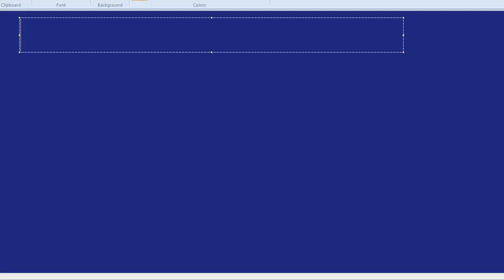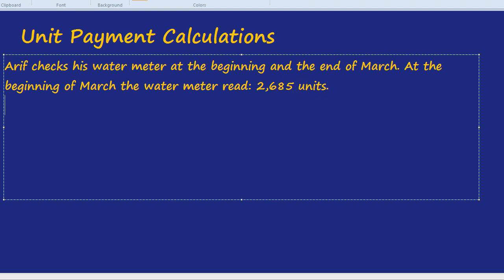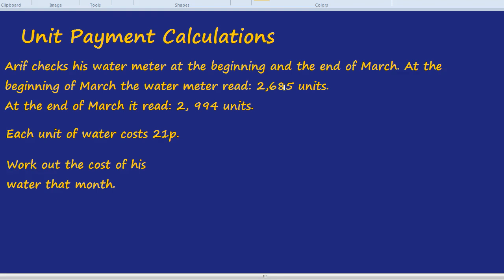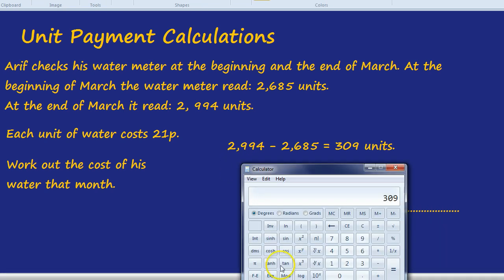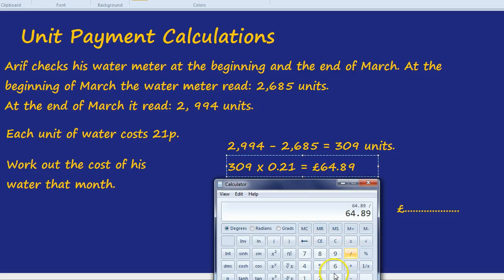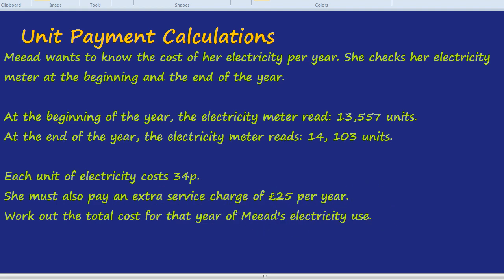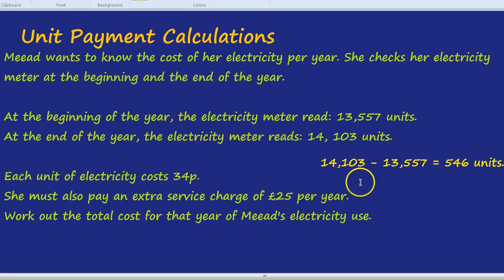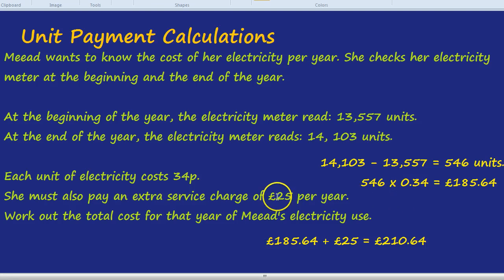Unit Payment Calculations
How to calculate the total cost of different bills using unit payment calculations. A typical exam/life question.